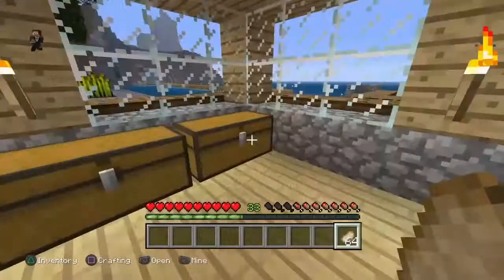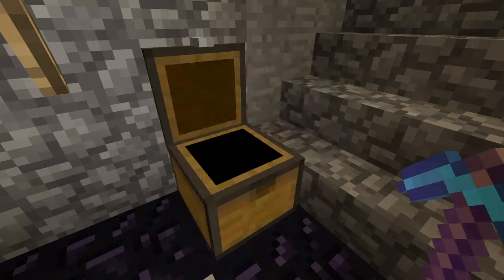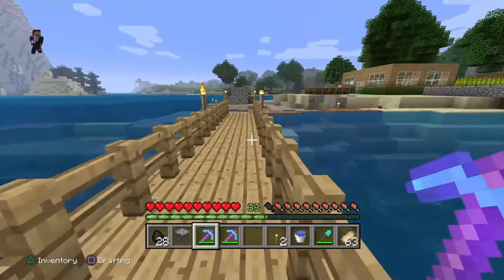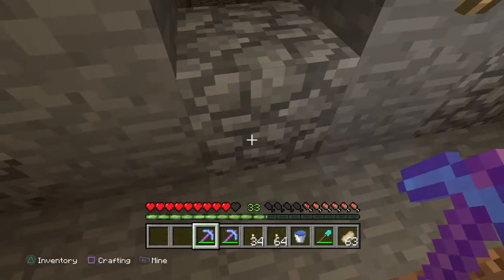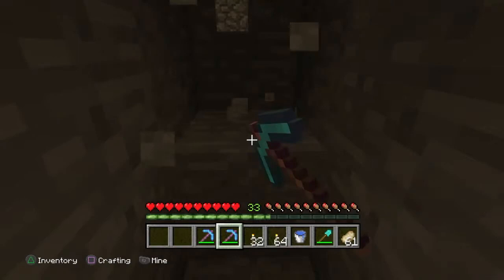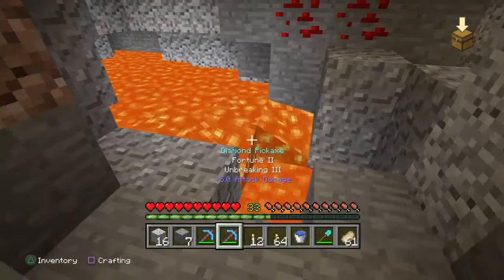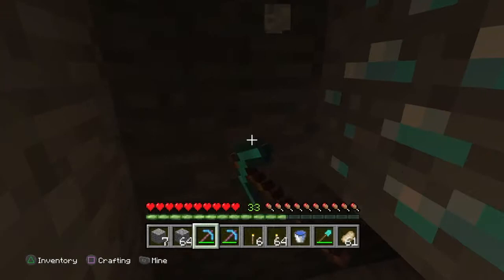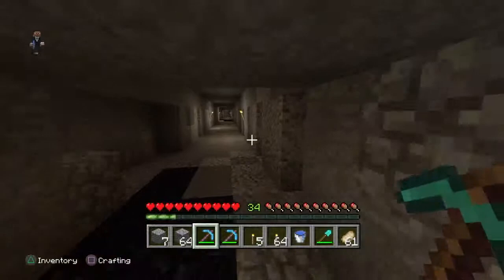Best Way To Get Unlimited Diamonds In Minecraft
SHAREfactory™